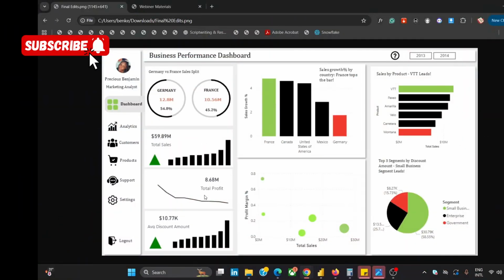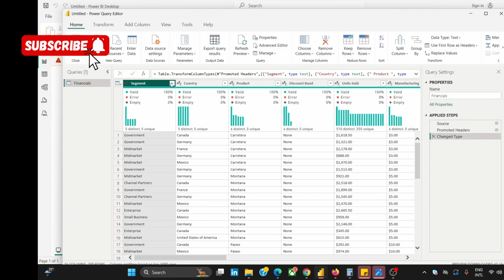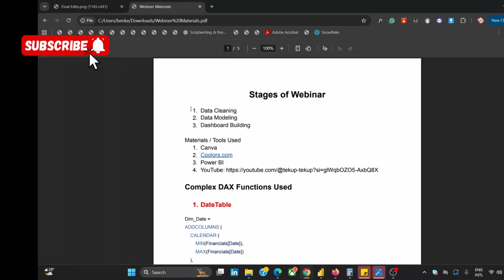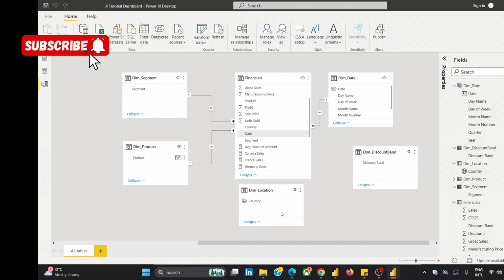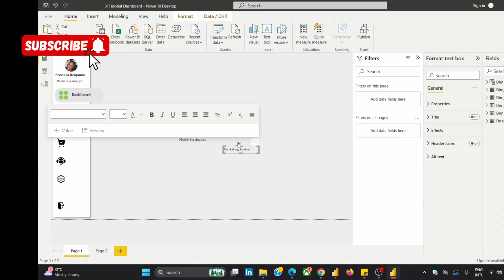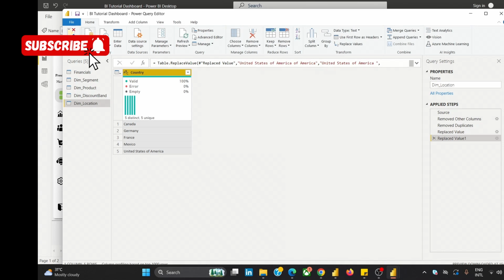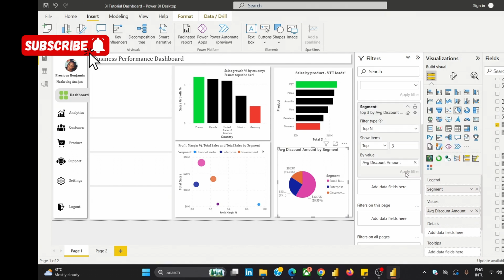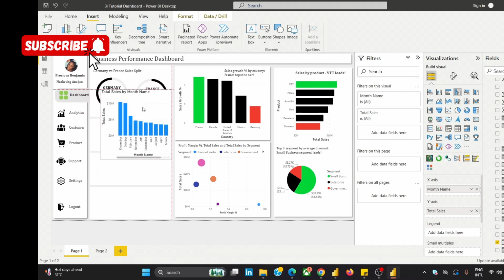Power BI Tutorial for Beginners | Desktop to Dashboard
Ready to take your Power BI skills to the next level? In this comprehensive tutorial, I guide you through building a professional Sales Performance Dashboard using the Superstore dataset—from data modeling with a star schema to creating DAX measures and refining the visual design.

Find the dataset below!

This project includes:
✅ Star schema data model
✅ Fact and Dimension tables
✅ Custom KPIs (Total Sales, Profit, Customers & more)
✅ Interactive shape map with tooltips
✅ Advanced formatting and color design
✅ Filters by Segment and Region
✅ Insightful charts like donut, bar, scatter, and KPI cards

Perfect for Power BI beginners, data analysts, or anyone building a data analytics portfolio!

Whether you're job hunting, freelancing, or improving your data storytelling, this project will help you build credibility and land opportunities in data analytics.

Tools Used:
- Power BI Desktop
- DAX for measures
- Data transformation using Power Query
- Superstore Sample Dataset

Timestamp:
00:00 - Intro: What You’ll Learn Today
00:45 - Project Overview & Dataset Explanation
01:30 - Setting Up Power BI & Importing Data
03:10 - Creating Fact and Dimension Tables (Star Schema)
07:40 - Cleaning and Transforming Data in Power Query
10:15 - Building Relationships in the Data Model
12:05 - Creating DAX Measures for KPIs
15:00 - Designing the KPI Cards
17:20 - Adding Trend Lines (Mini Charts)
19:10 - Segment Analysis with Bar Charts
20:40 - Regional Analysis with Donut Charts
22:00 - Shape Map for State-wise Profitability
24:00 - Tooltips and Map Legend Enhancements
25:30 - Final Formatting & Color Improvements
27:00 - Dashboard Walkthrough & Insights
29:00 - Final Thoughts & Portfolio Tips
30:00 - Outro: What’s Next?